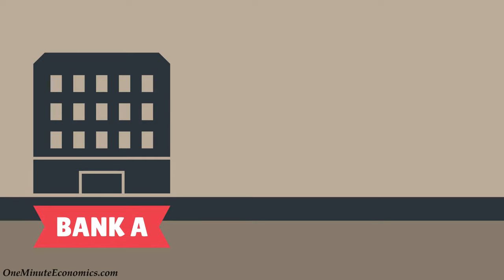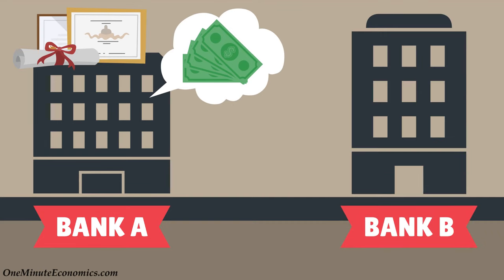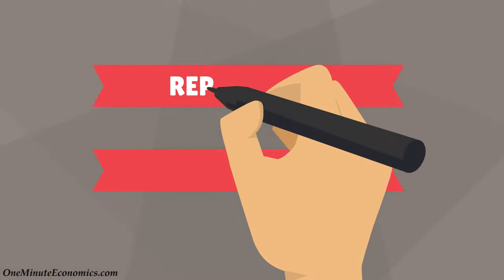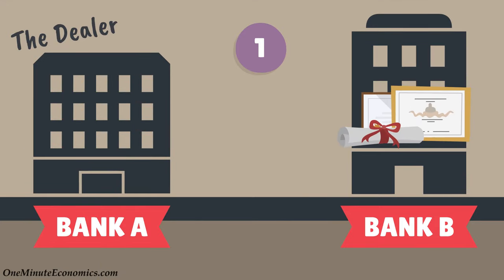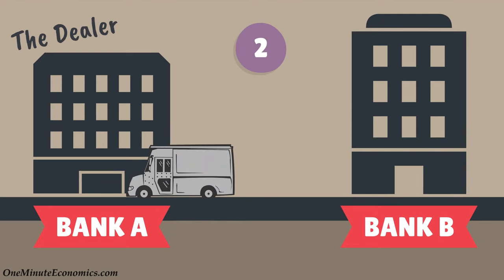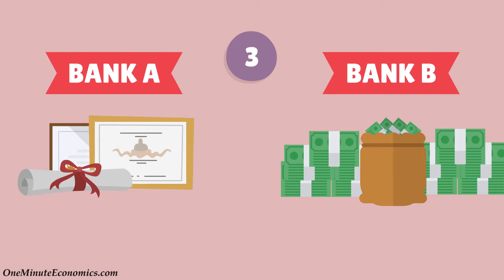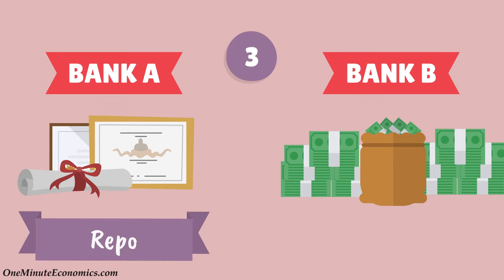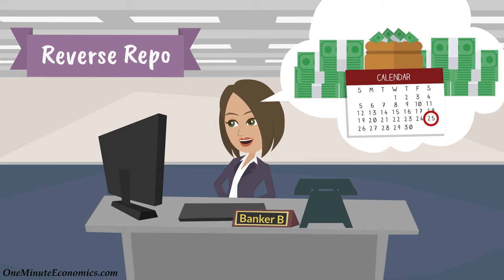Repurchase Agreements (Repo) & Reverse Repurchase Agreements (Reverse Repo) Explained in One Minute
You have most likely come across stories about liquidity concerns when it comes to repurchase agreements (or, if you prefer, repo) quite a lot if you follow financial media outlets in general and US outlets in particular. Most people "kind of, sort of" understand why these concerns popped up but when it comes to explaining the repo (as well as reverse repo) concept... crickets.

What are these repurchase agreements anyway, and why should you care?

The same way, what are reverse repurchase agreements all about?

In one minute, this video explained the repo as well as reverse repo concepts in a way that doesn't go over your head. You will find out why the two are important when it comes to assessing the liquidity-related health of the banking system in particular or financial system in general.

Furthermore, as explained in this video, repurchase agreements are remarkably easy to understand if you follow a few simple/logical steps. And once you understand repurchase agreements, figuring out what the term "reverse repo" stands for is a piece of cake... it's ultimately all a matter of perspective, as you'll be finding out :)